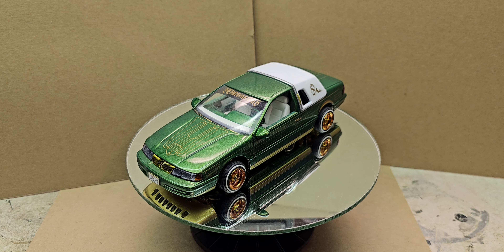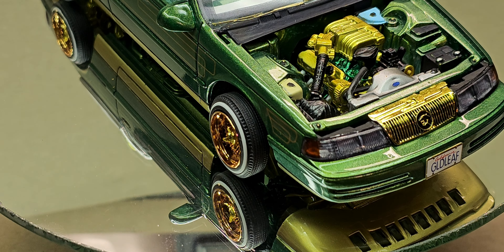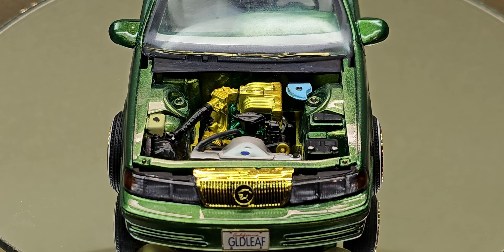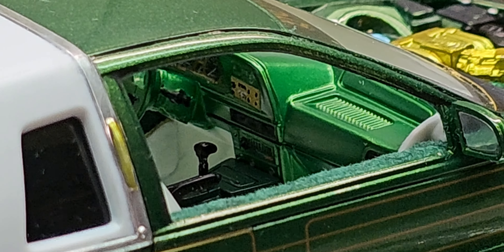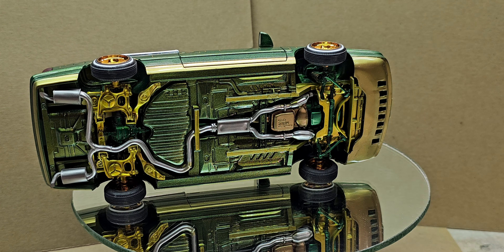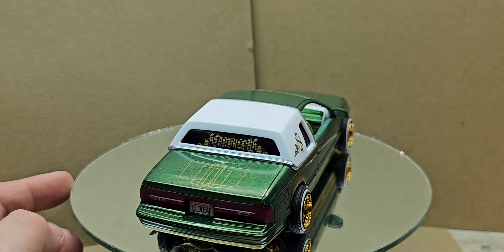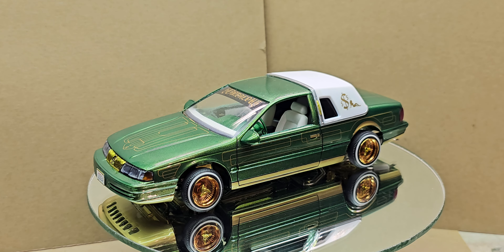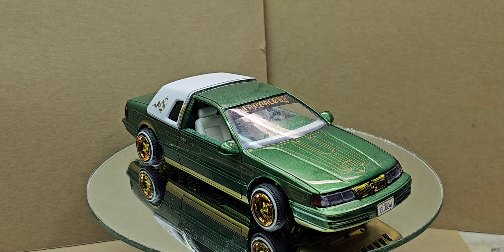Revell 1/25 1992 Mercury Cougar Lowrider "Gold Leaf" Final Reveal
This is my build of Revell's 1992 Mercury Cougar Lowrider kit 85-2182, with add on Peagsus "D" Style Gold Rims with whitewall tires part number 1310.